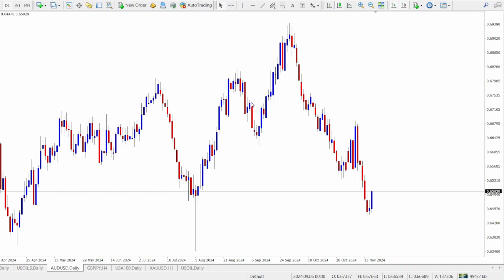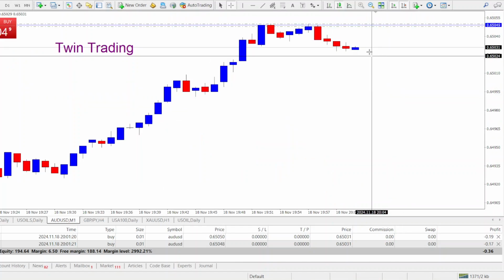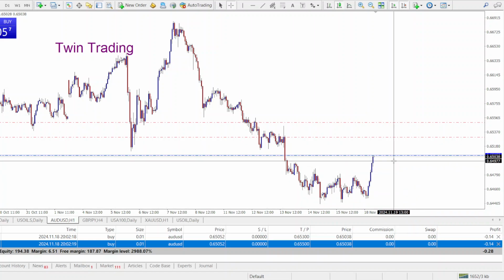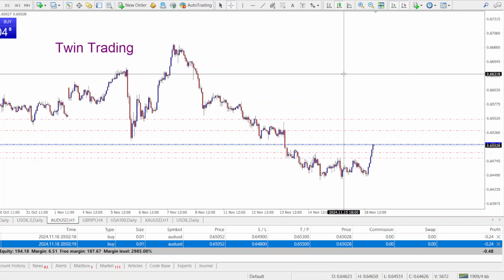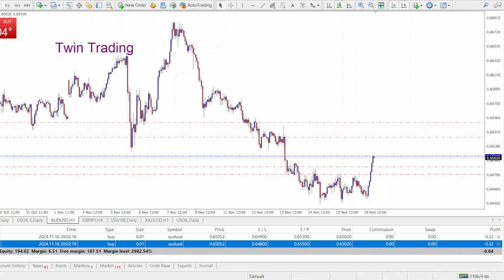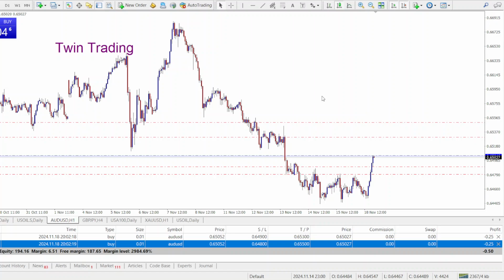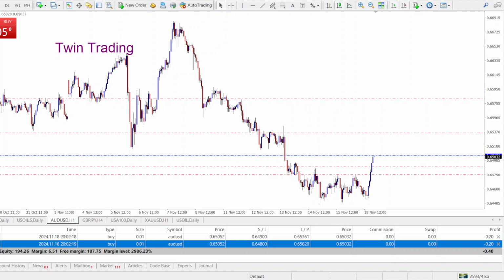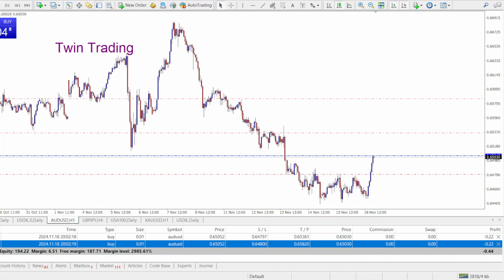Twin Trading in Forex - Double the Trades, Smarter Execution!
Ready to elevate your forex game? Twin trading in forex is a powerful strategy that allows traders to optimize their trade setups and risk management. In this video, we'll break down what twin trading is, how it works, and why it's a favorite among experienced forex traders.

Discover how twin trading can help you analyze the market with precision, execute trades with confidence, and manage risk like a pro. Whether you're a beginner or an experienced trader, this strategy can be tailored to fit your trading style and goals.